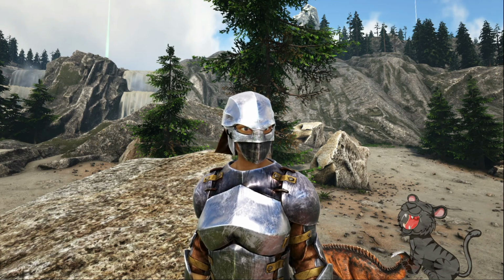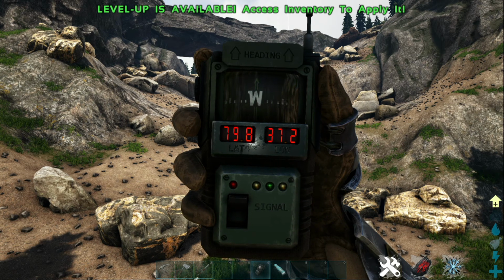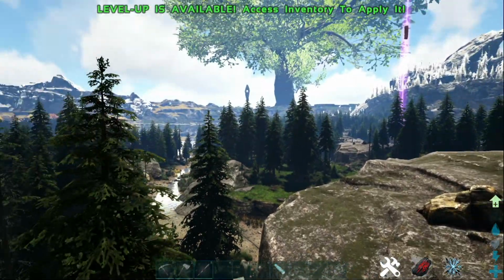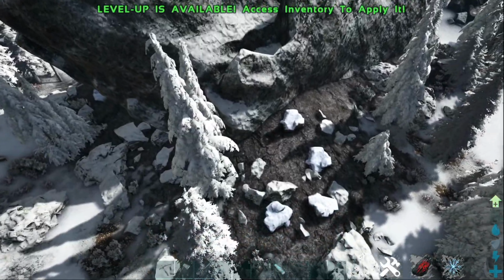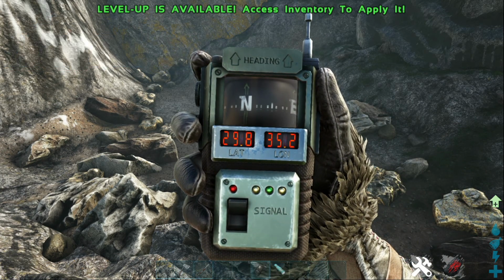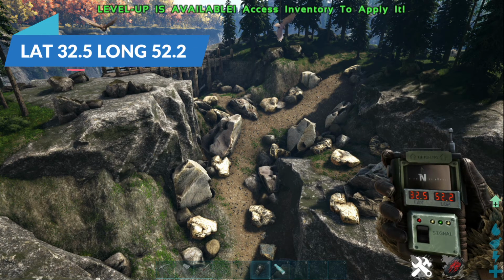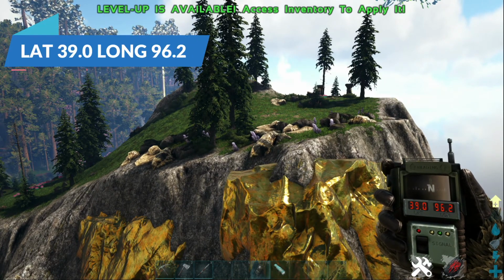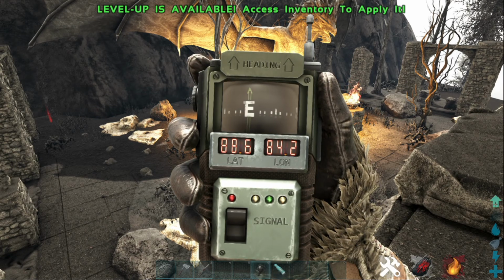WHERE TO FIND METAL ON ARK FJORDUR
0:00 Intro
0:07 Location 1
0:38 Location 2
0:49 Location 3
01:05 Location 4
01:16 Location 5
01:26 Location 6
01:59 Location 7
02:21 Location 8
02:39 Location 9
03:08 Location 10
03:25 Location 11
03:38 Location 12
03:51 Location 13
04:10 Location 14
04:28 Location 15
04:44 Location 16
05:00 Location 17
05:19 Location 18
05:37 Location 19
05:53 Location 20
06:06 Location 21
06:18 Location 22
06:31 Outro

My PC Specs:

Motherboard - MSI X570 PRO
Graphics Card - RTX 3080 10GB OC
RAM - 16 3600 mhz
Storage - 500gb SSD, 1TB SSD and 1TB harddrive